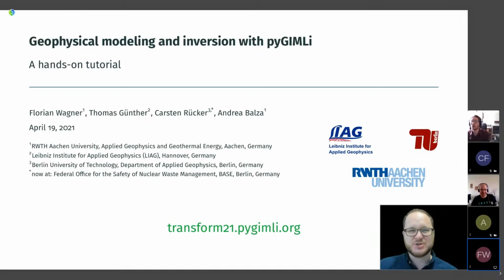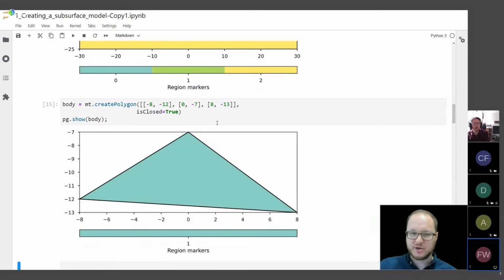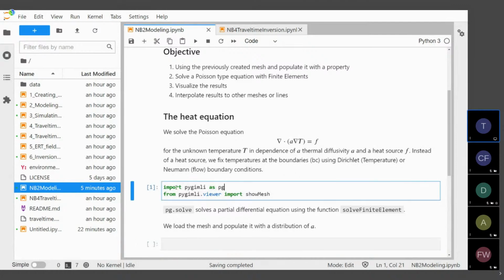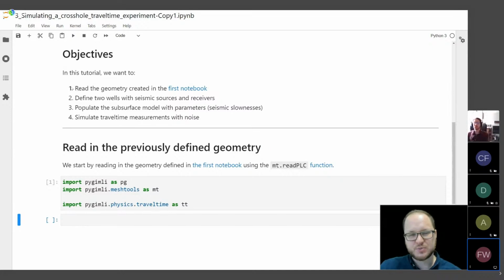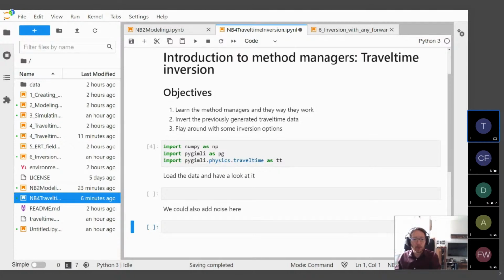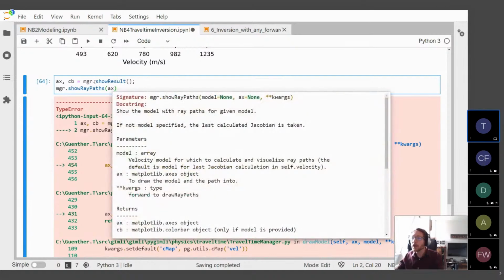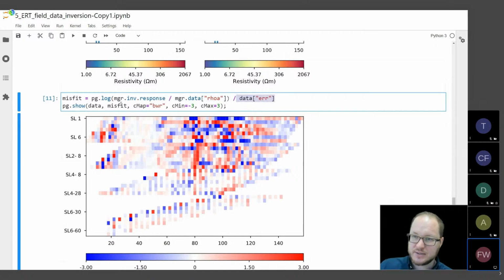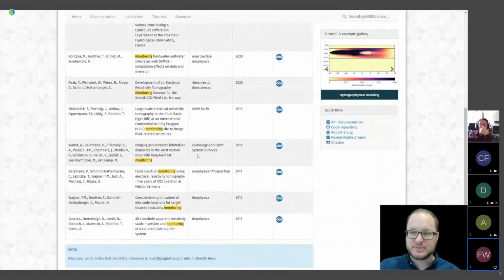Tutorial: Geophysical modeling & inversion with pyGIMLi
Florian Wagner, Carsten Rücker, Thomas Günther,  Andrea Balza

- Tutorial Slack-channel: t21-mon-pygimli

Many tasks in applied geosciences cannot be solved by a single measurement method and require the integration of geophysical, geological, geotechnical and hydrological methods. Such data integration tasks need flexible open-source software. PyGIMLi is a Python library for modeling and inversion, which provides finite element and finite volume solvers on structured and unstructured 2D/3D meshes, various ready-to-use geophysical forward operators and method managers, as well as a generalized deterministic Gauss-Newton inversion algorithm with flexible means of incorporating prior knowledge (e.g., through region-specific regularization). In this tutorial, we will provide an overwiew of pyGIMLi‘s functionality and applications, solve stationary heat conduction on a 2D mesh in a Jupyter Notebook with pyGIMLi‘s modeling level and create and invert synthetic geophysical data on a user-specified subsurface geometry. The tutorial will conclude with further development plans, integration with other software packages and guidelines to contribute.

= =  Content  = =

00:00:00 - Introduction
00:01:09 - Main features, conda installer, API doc
00:09:30 - 2D meshtools demonstration
00:31:10 - Equation level: 2D heat equation
00:48:19 - Crosshole traveltime forward modeling
01:04:42 - Method Manager: Traveltime inversion
01:24:47 - Inverting electrical resistivity field data
01:41:18 - Inversion with own forward operator
01:49:54 - Homepage with examples, papers, contribution guide